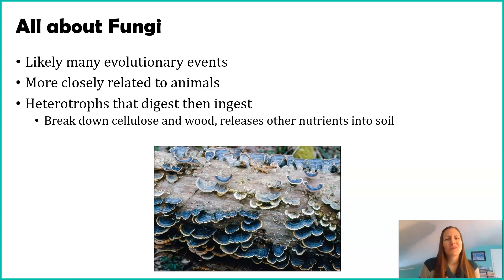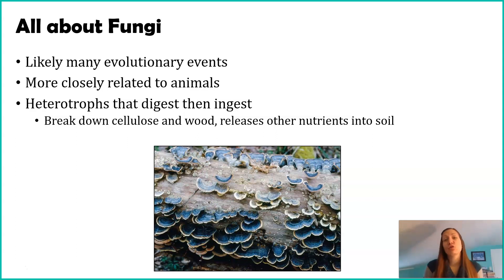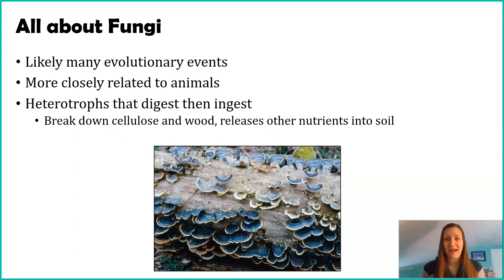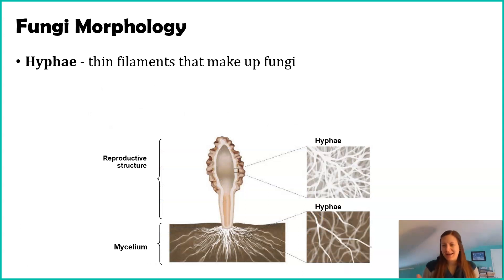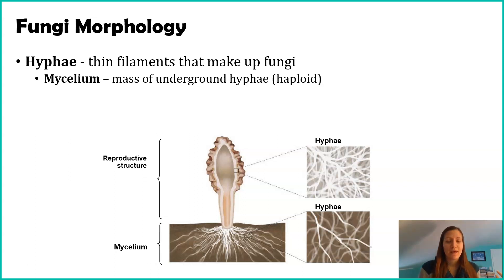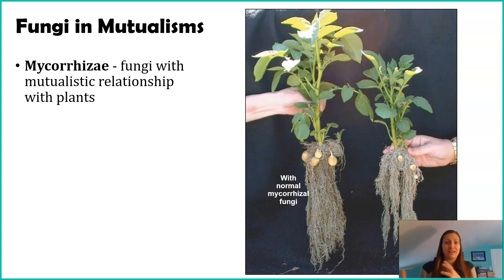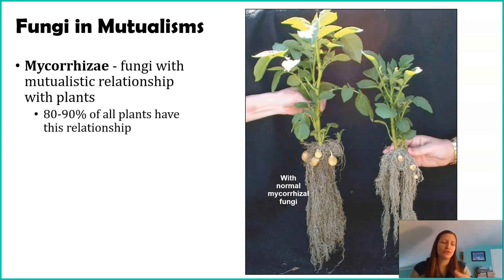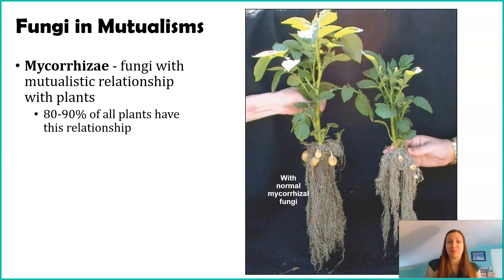Introduction to Fungi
Here we explore the importance of fungi not just to humans, but to ecosystems around the world. They serve as powerful helpers to land plants and harmful parasites to humans and our food. Despite their plant-like appearance, fungi are more similar to humans than our producers.